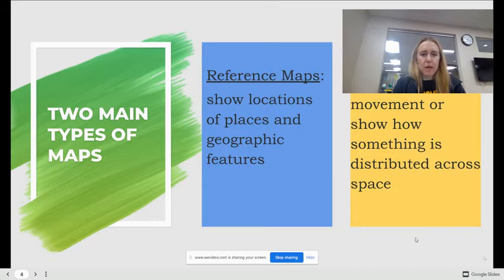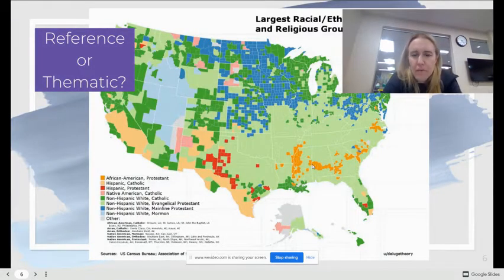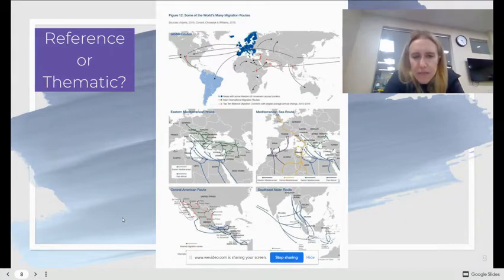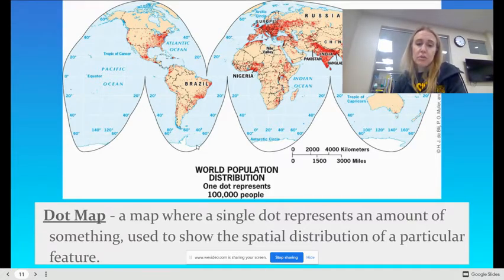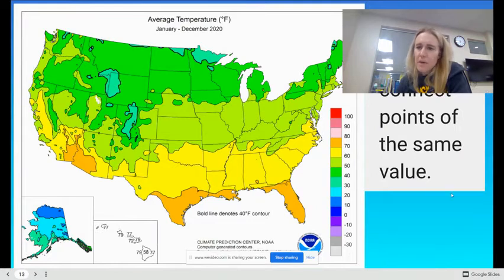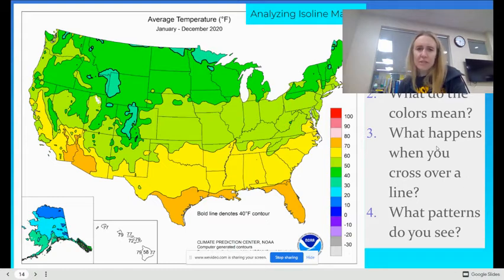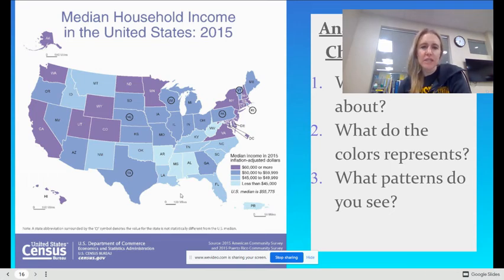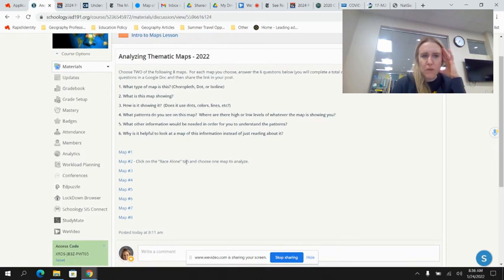Intro to Maps Lesson